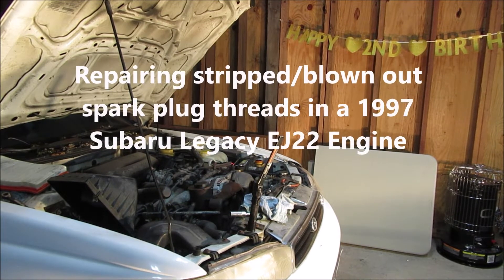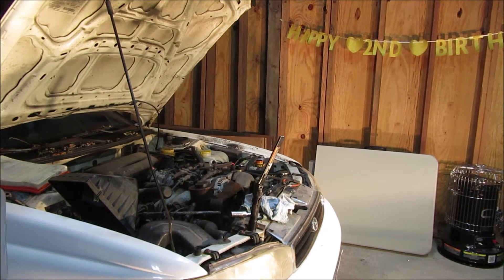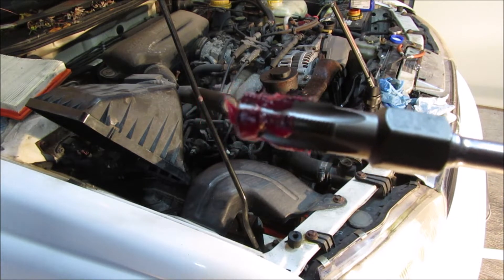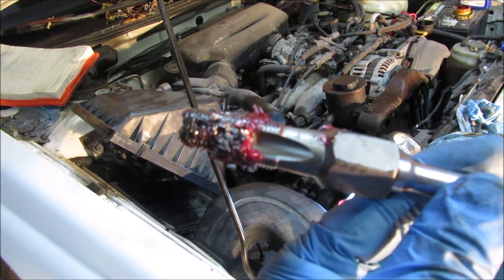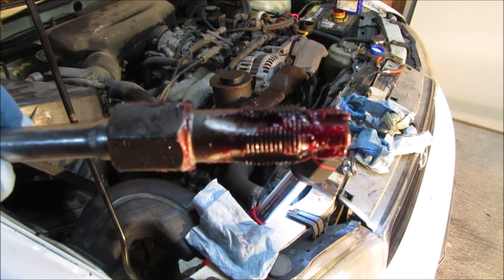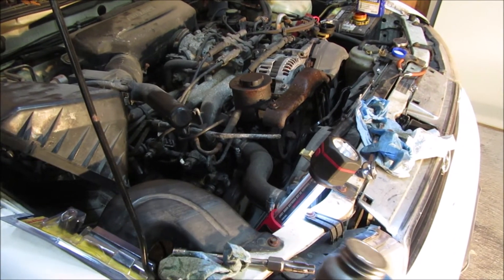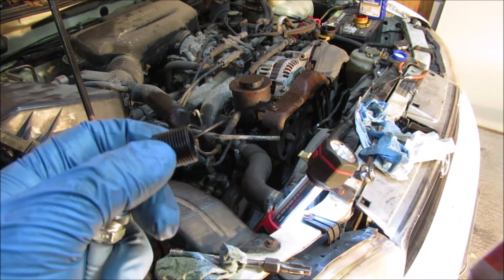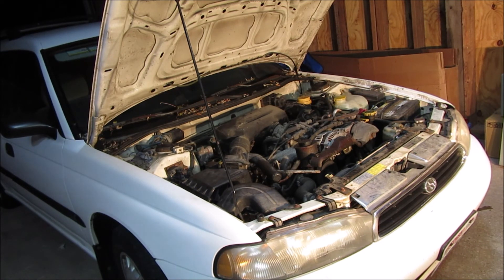Stripped Spark Plug Thread Repair (Spark plug blew out on Subaru EJ22) "Sav-A-Thread" helicoil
In this video I show how I used a "Sav-A-Thread" kit to repair a blown out spark plug on a 1997 Subaru Legacy with an EJ22 engine.